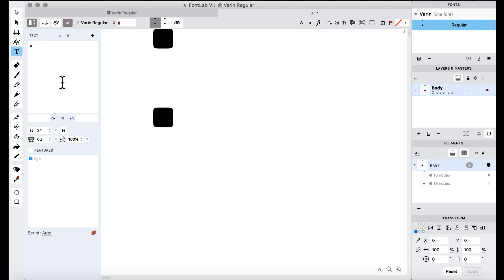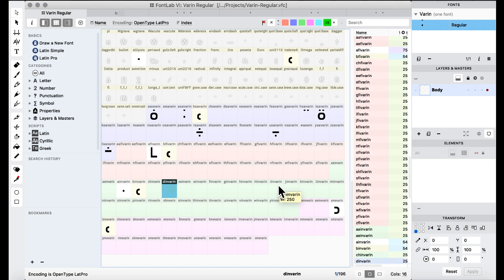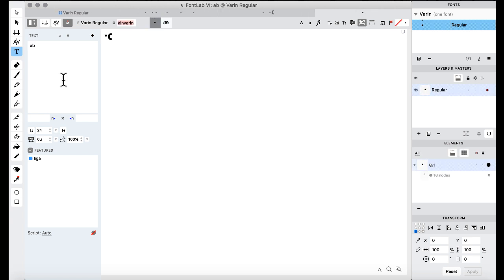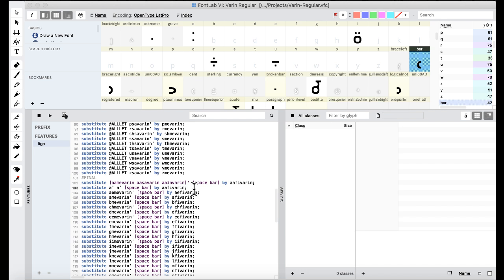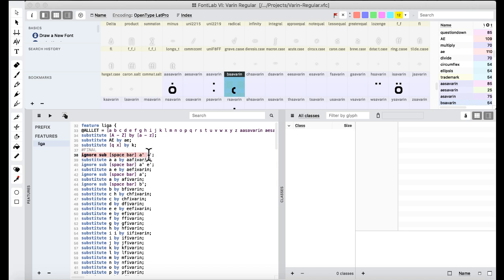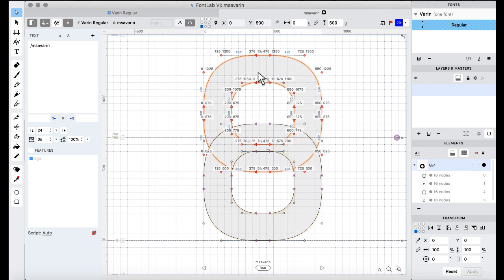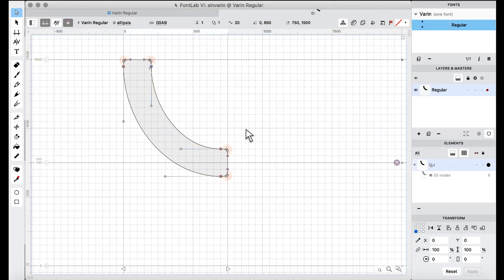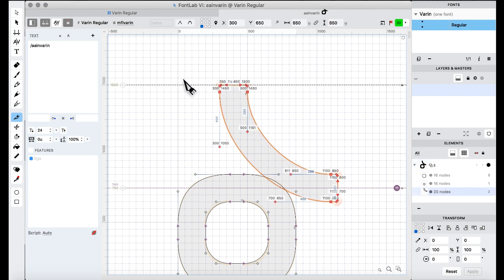Work Stream 14: Varin Font Creation, Part 2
In this series I'll be creating a font for the Varin language, by Juliette Wade. Juliette created the writing system, and now I'm fontifying it. This is for her book Mazes of Power, in the upcoming Broken Trust series, published by DAW Books. Continuing from last time, I'm mainly going to be making sure these stupid ligatures work.